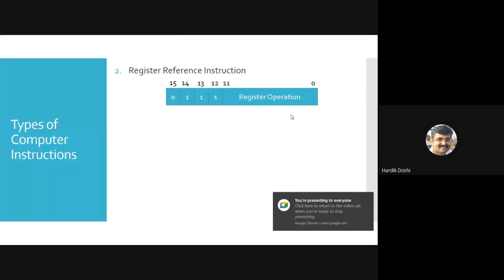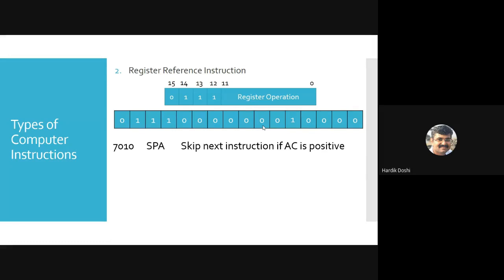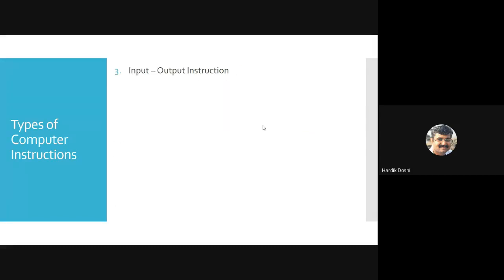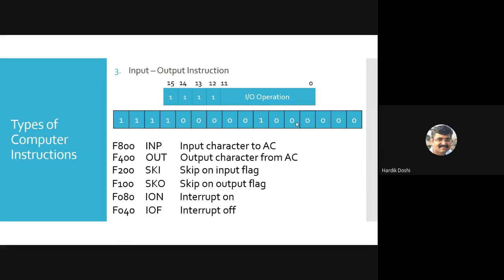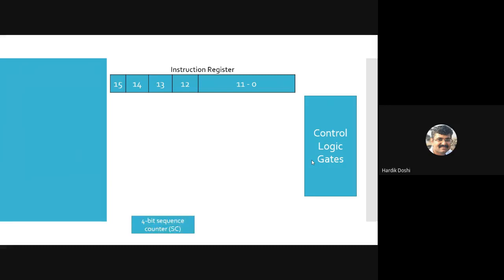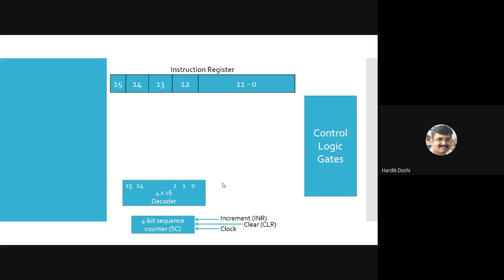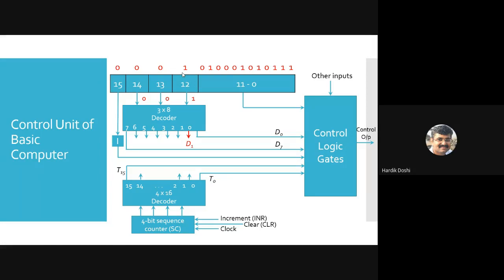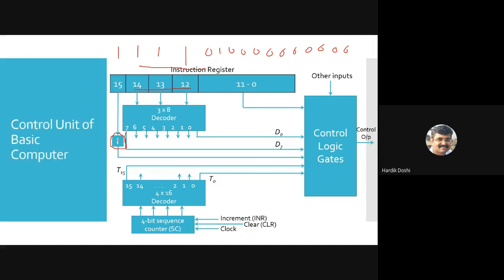4TC1_Computer Instructions & Control Unit